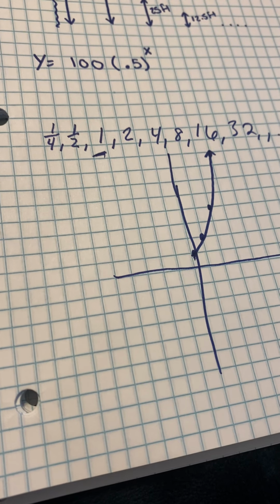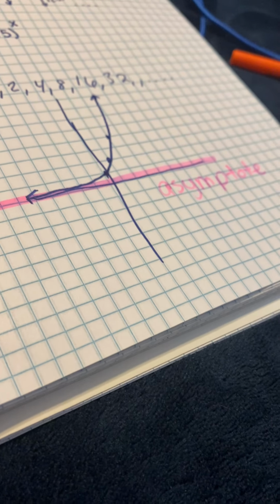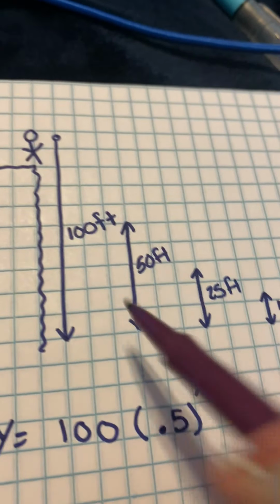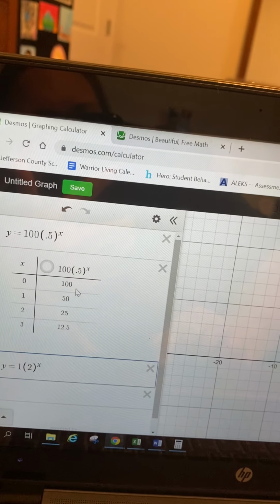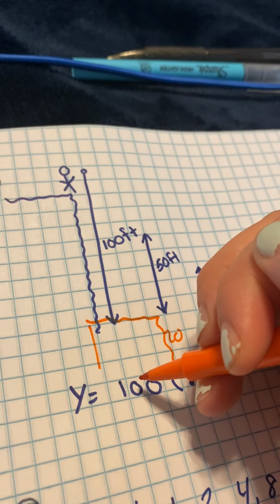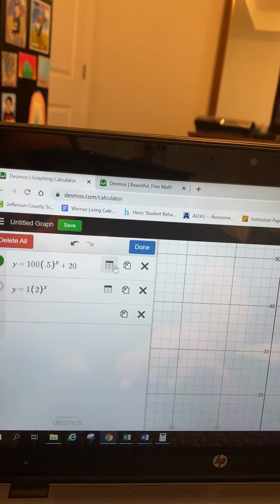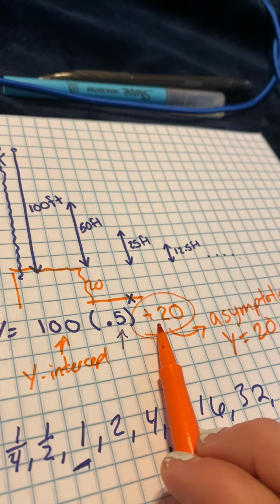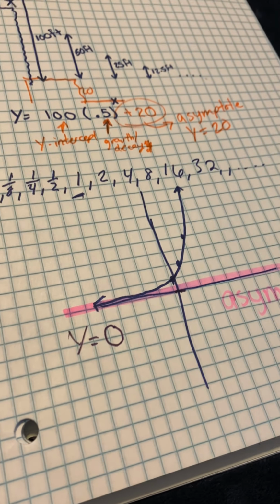Exponential key features